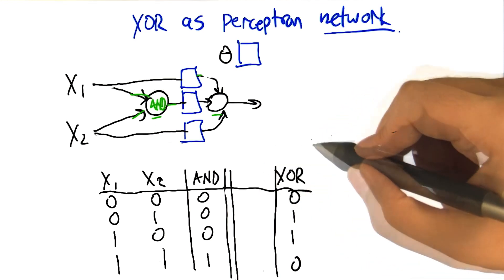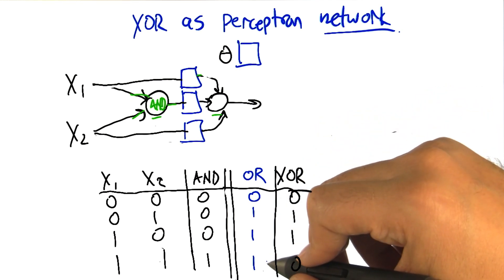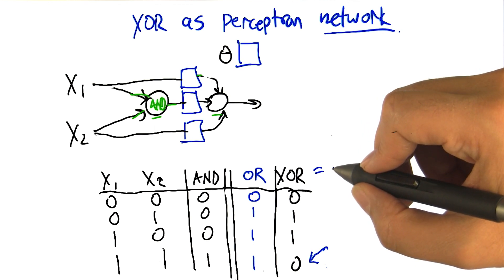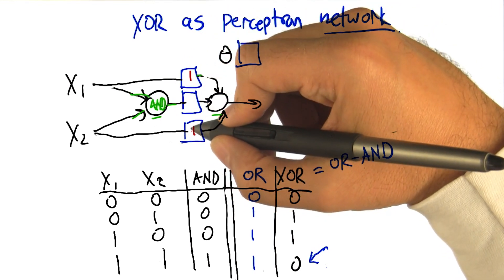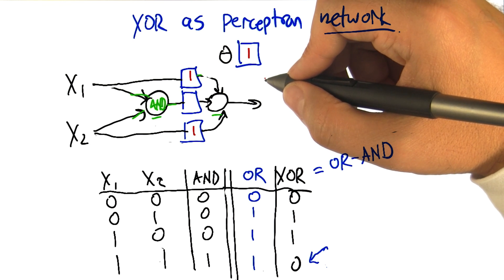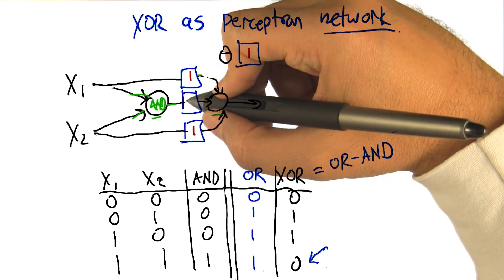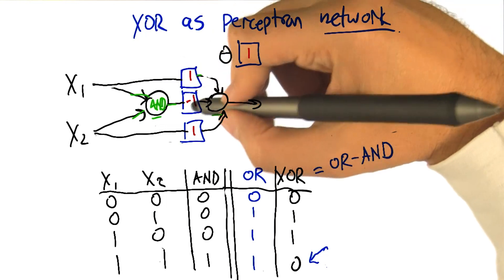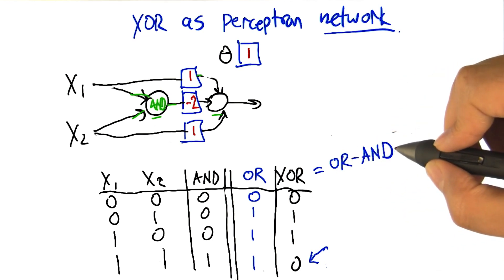XOR as Perceptron Network Quiz Solution - Georgia Tech - Machine Learning